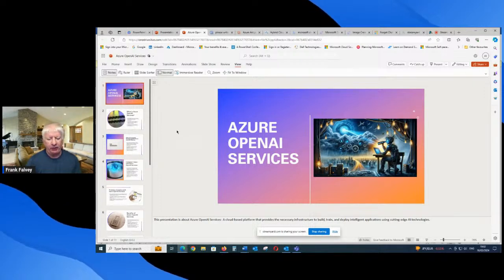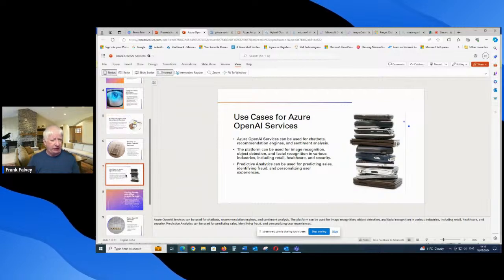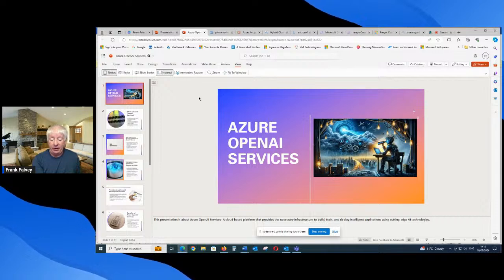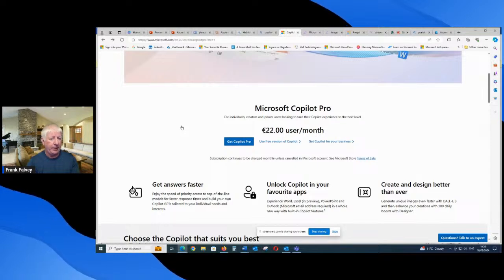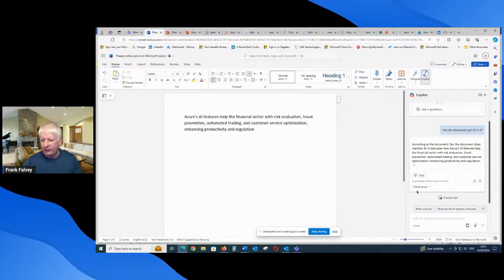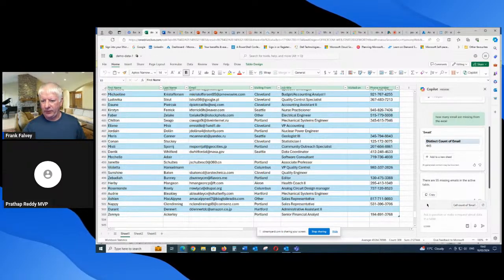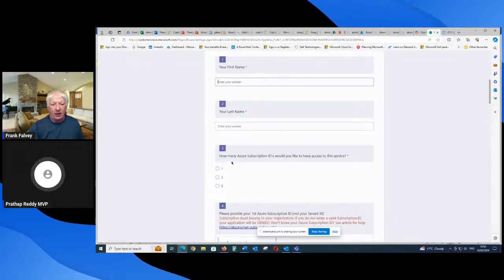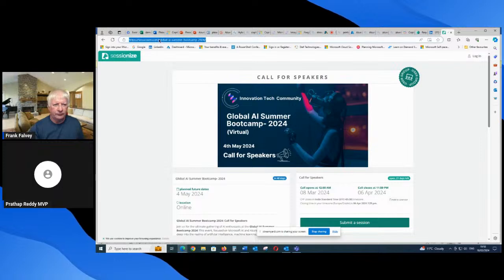The Azure and AI Show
Join us online. for the Azure and AI Show Saturday 16th of March, for some Azure and Artificial Intelligence. Dan Rey MVP Solomon Jeremiah (MVP) Frank Falvey ☁ Seena Khan Teresa B. Cyrus, MVP Opeyemi Stephen and Prathap Reddy Chenchappagari 🇮🇳